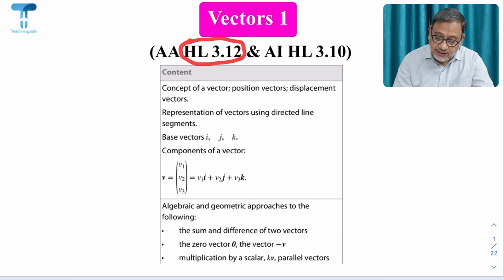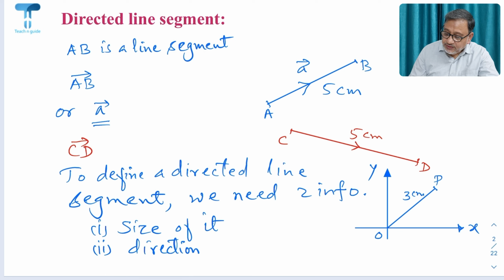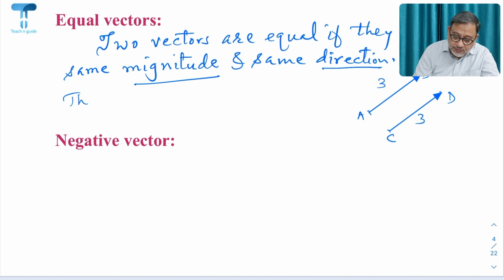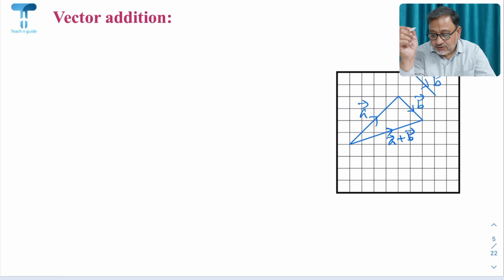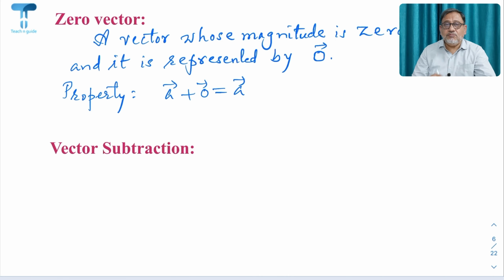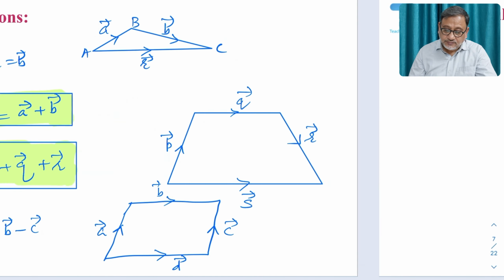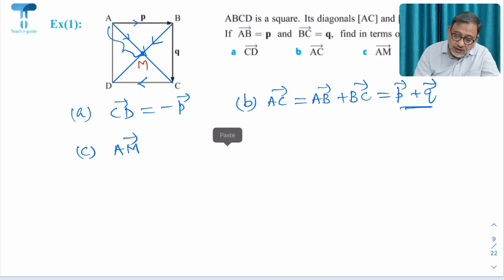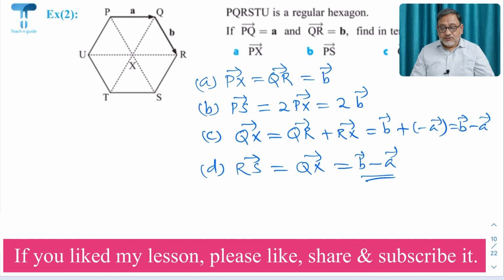Vectors Introduction & how to find Magnitude & Operations on vectors | IBDP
In this video I have discussed syllabus of AA HL and AI HL on this topic of vectors and have explained the concept of directed line segment, using it to represent a vectors. Also, there is explanation of vector notations, equal vectors, negative of a vector, vector equations and scalar multiple of a vector. And have solved various questions on it.

TIMESTAMP:

00:00 IBDP AA HL & AI HL Sylabus
01:54 Directed line segment
06:44 Vector notation
09:54 Equal vectots & Negative vector
15:04 Vector addition
20:44 Zero vector & vector subtraction
23:34 Vector equations
27:23 Scalar multiplication of vectors
29:24 Example(1)
34:34 Example(2)